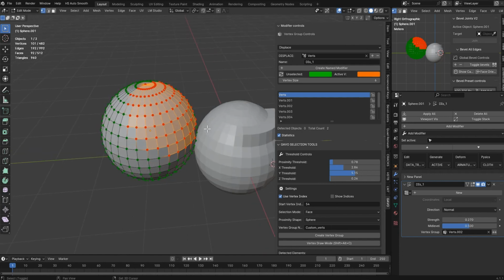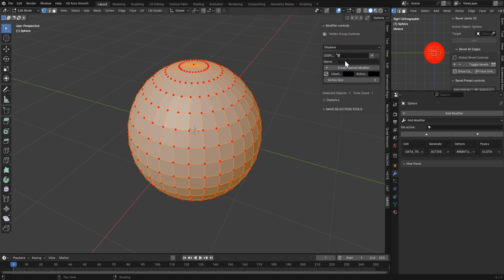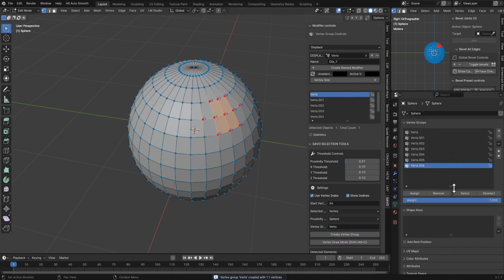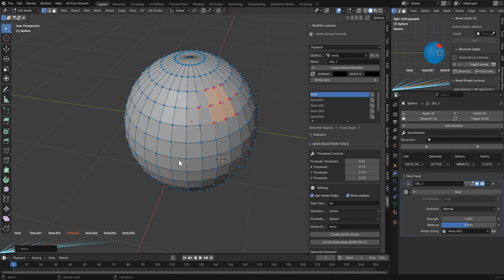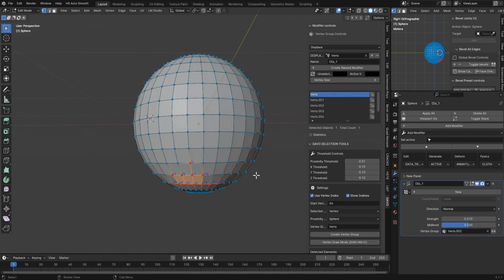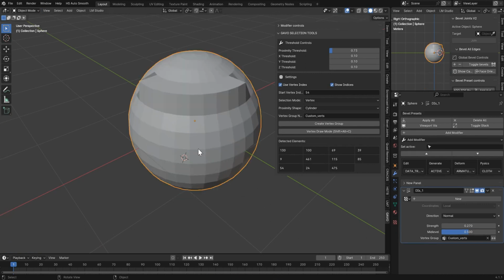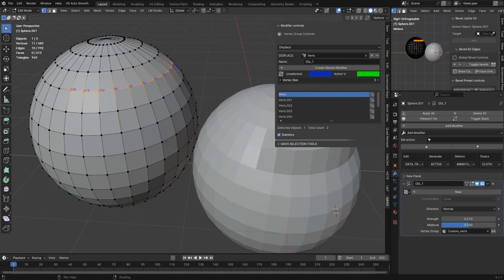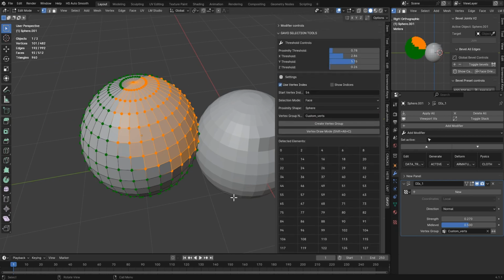This NEW Blender 4.1 addon should come packaged with it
Mentioned & important links:
Gavo Vertex tools

My add-ons are found on Blender Market